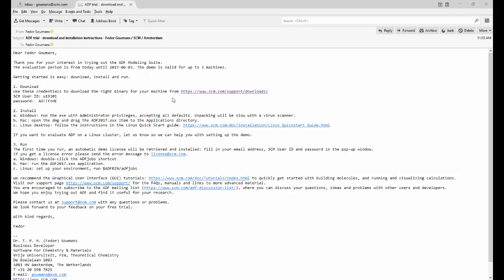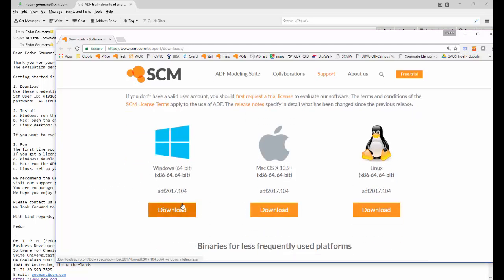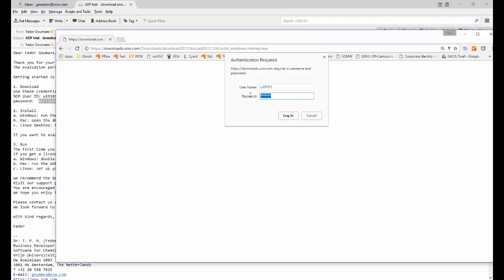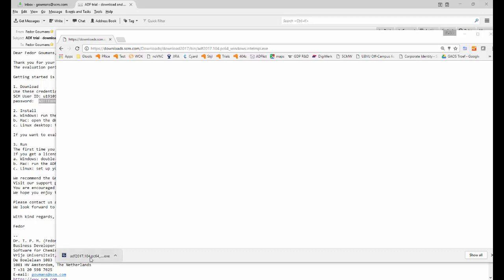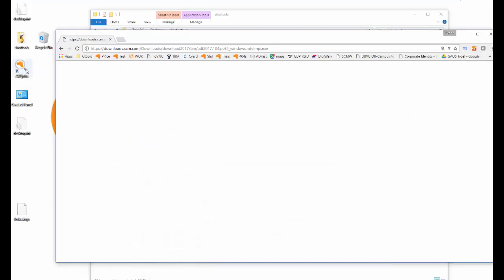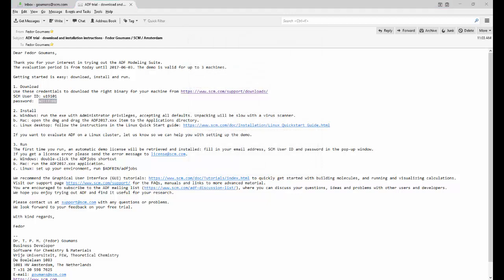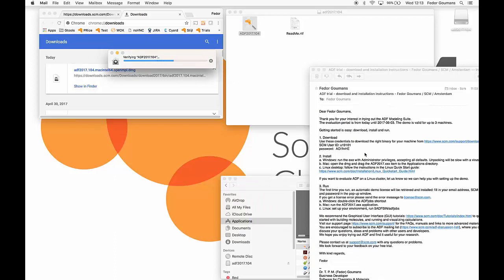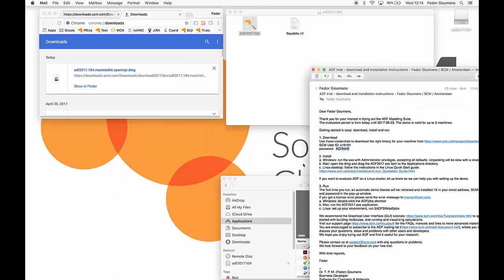Installing ADF Modeling Suite trial on Windows & MacOS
Short video showing how to install your ADF demo on Windows and on MacOS